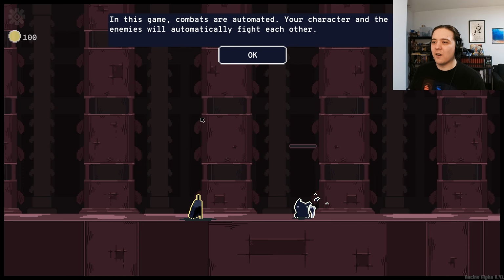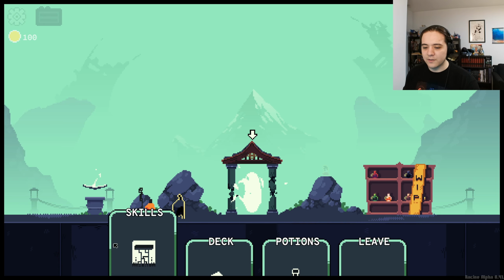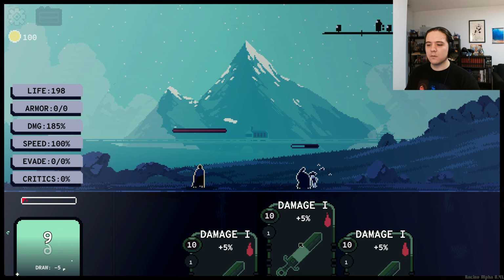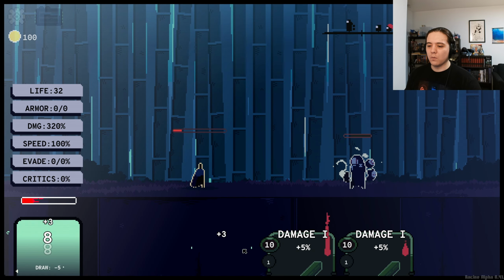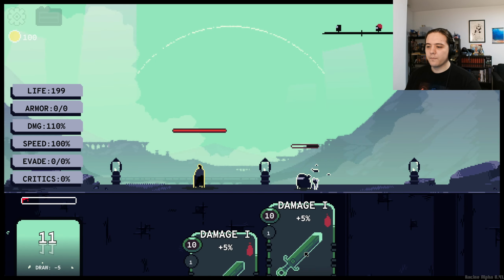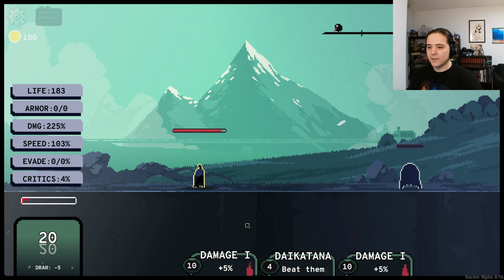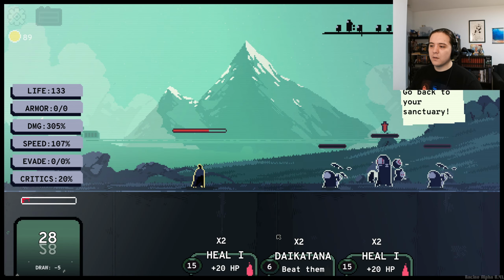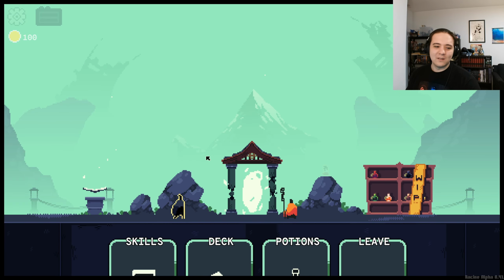A new deckbuilding autobattler is coming and it is amazing - (Racine Demo)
This is the demo!! Definitely go check them out on steam and socials - this game is super fun already and I'm very excited